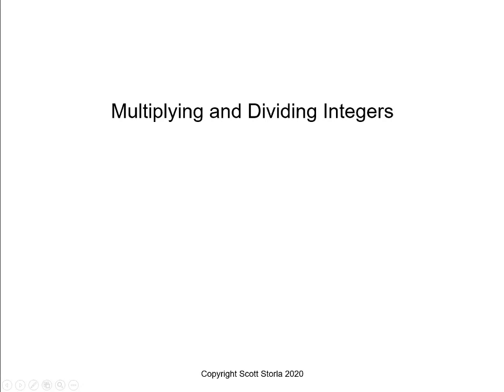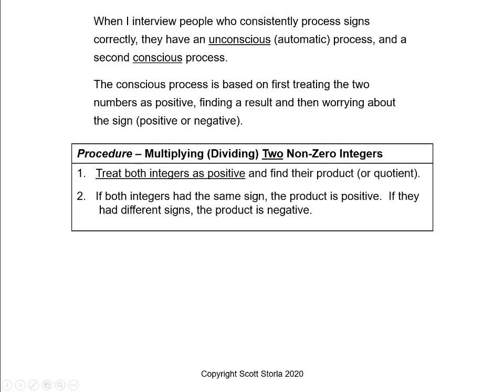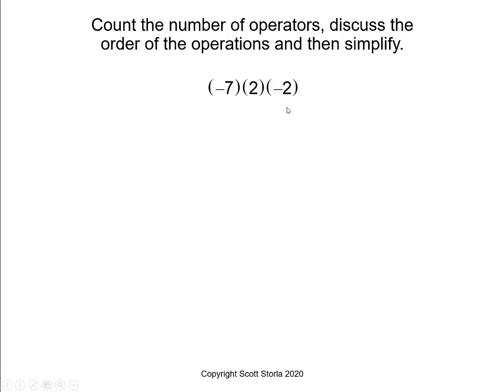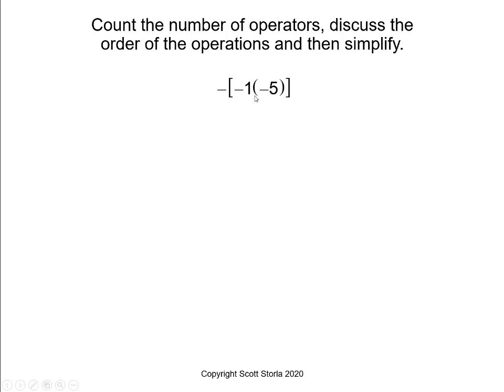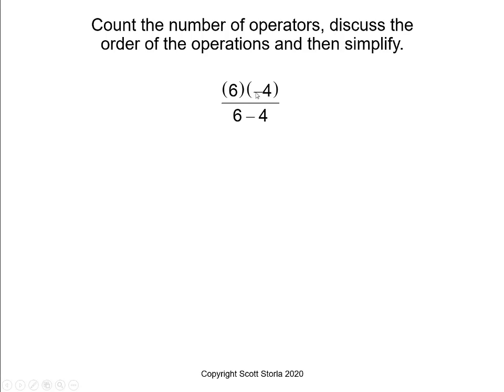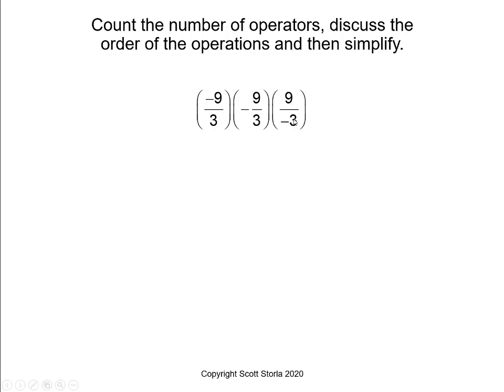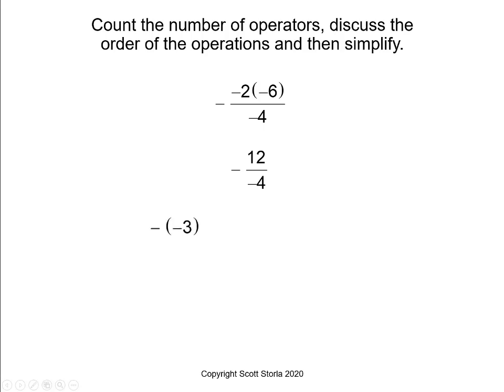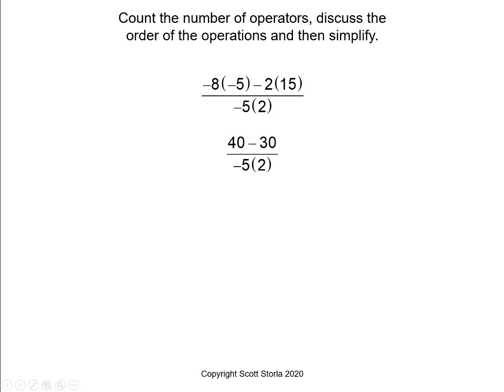Multiplying and Dividing Integers